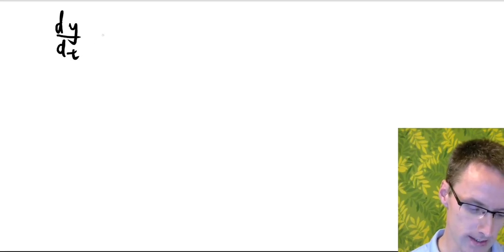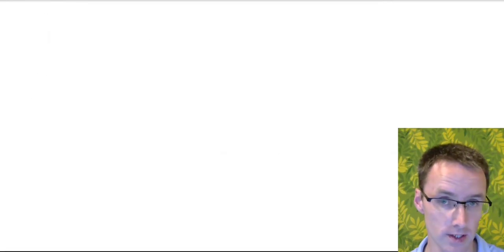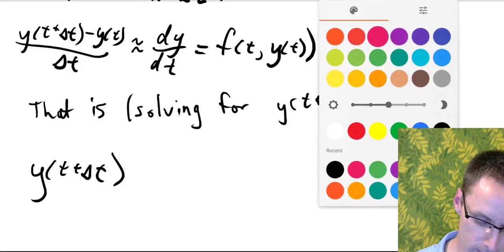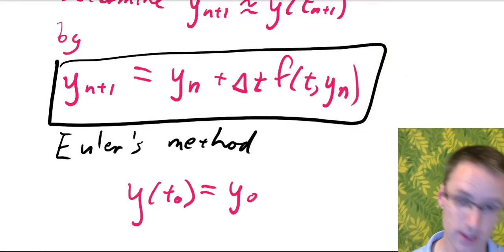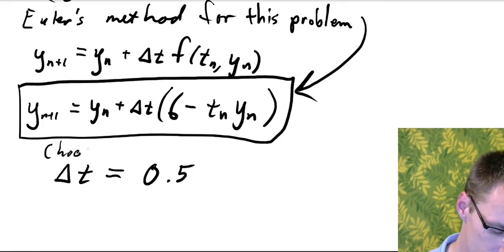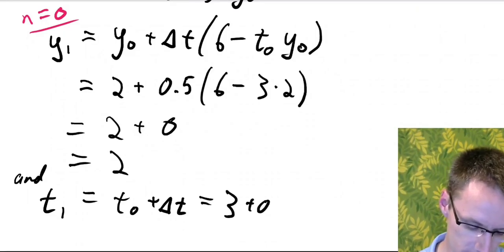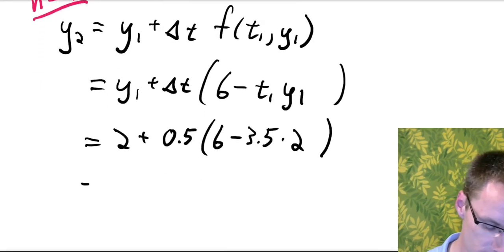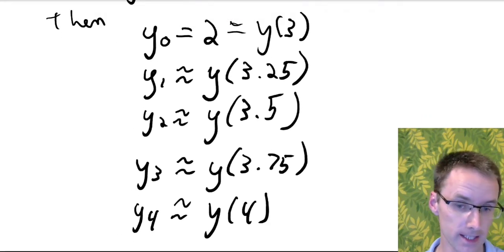Euler's method: Theory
An introduction to Euler's method for numerically solving ordinary differential equations (ODEs).